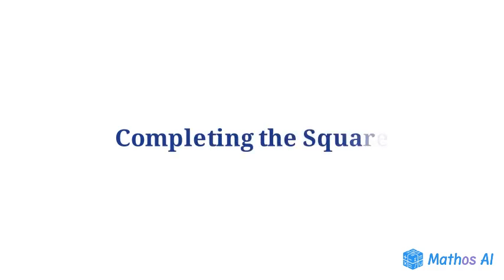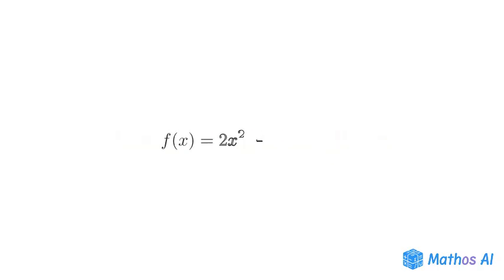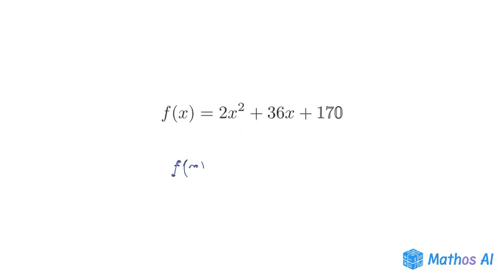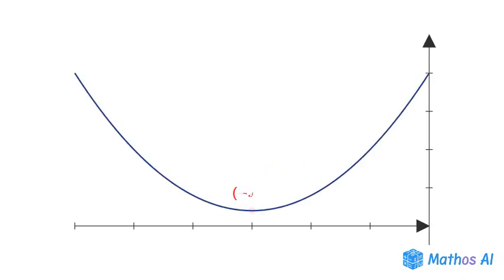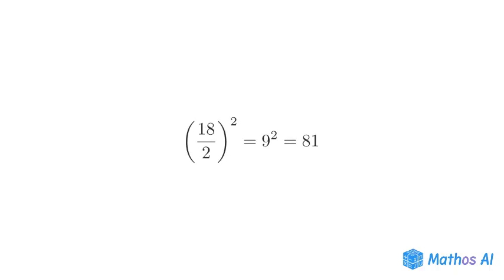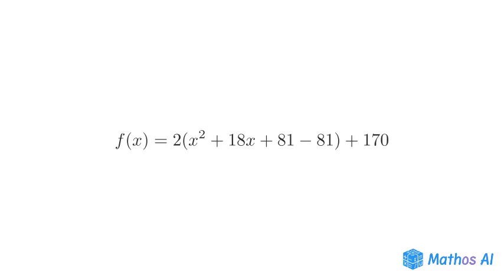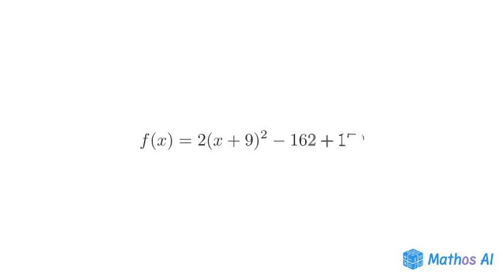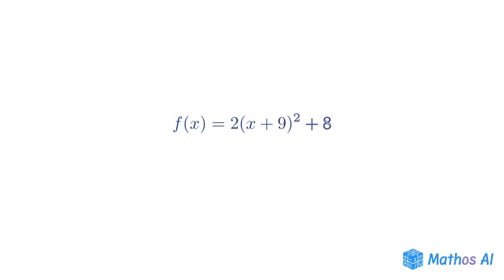Convert Any Quadratic to Vertex Form | Step-by-Step Example Explained!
In this video, we’ll learn how to transform a quadratic equation from its standard form into vertex form step by step. You’ll see how easy it can be to find the vertex and understand what it tells us about the shape and position of a parabola.

We’ll go slowly, explaining each part of the process — from factoring out the leading number to completing the square and identifying the vertex point. By the end, you’ll know exactly how to rewrite any quadratic in vertex form and what that means for graphing.

💡 Perfect for:

Students learning algebra or preparing for tests

Teachers explaining how to complete the square

Anyone who wants to understand parabolas more deeply

🎥 Watch till the end for a quick check to confirm that your new equation really matches the original one!